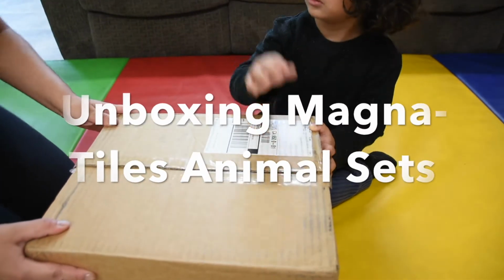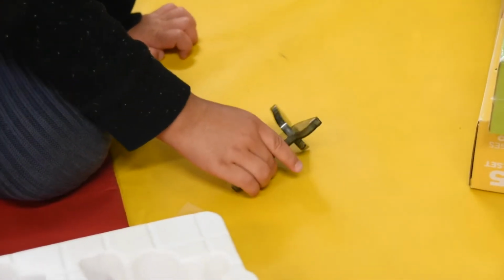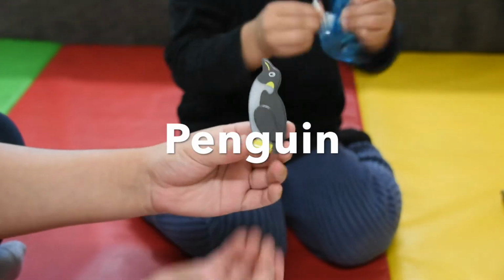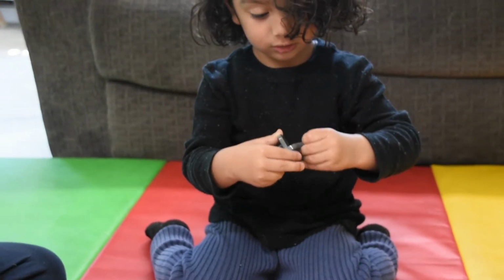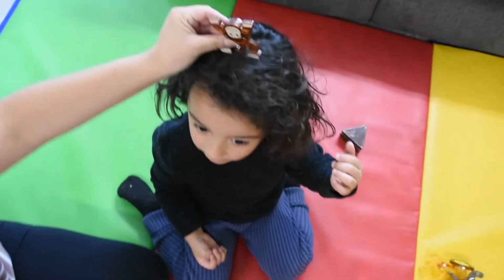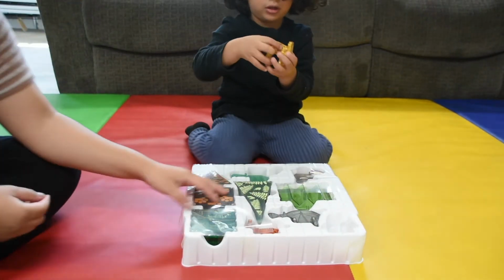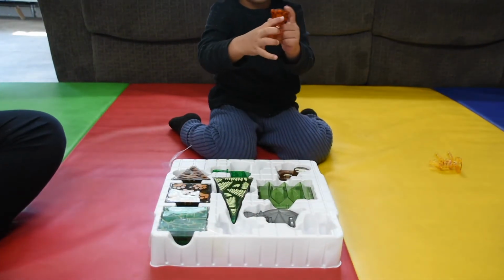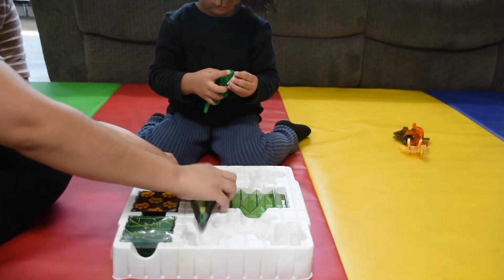Magna-Tiles Arctic, Jungle, and Safari Sets (Unboxing and Playing)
Hello everyone!

Try out the Magna Tiles animal arctic, jungle, and safari sets with us!
These sets were pre-ordered and we were expecting them at the end of the month, but they arrived on the 1st! We are so excited.

It's for kids of all ages. We love them all, it's hard to pick a favorite. We definitely recommend as it's a toy everyone in the family can enjoy and play with.